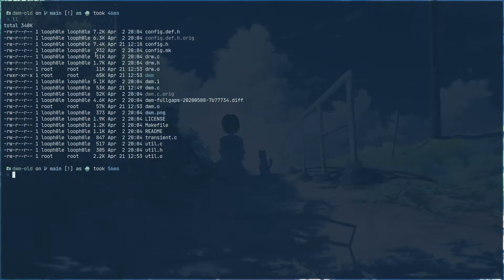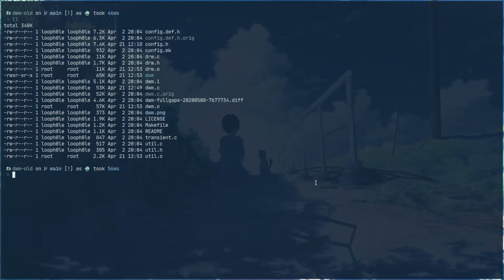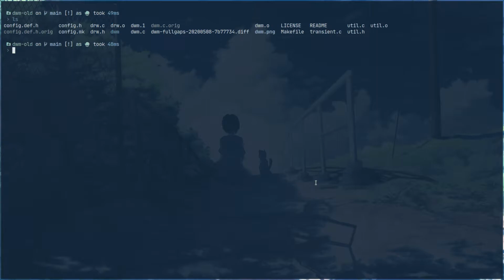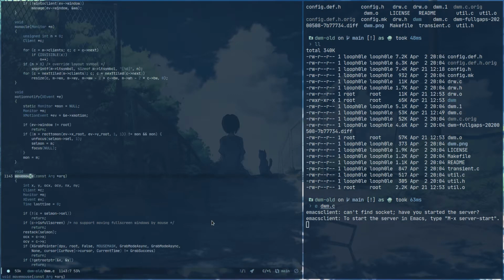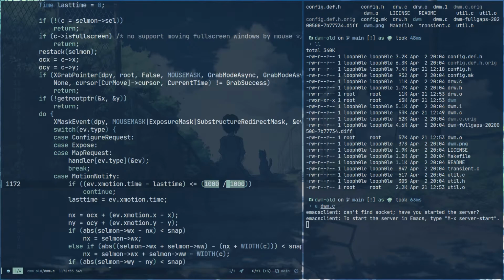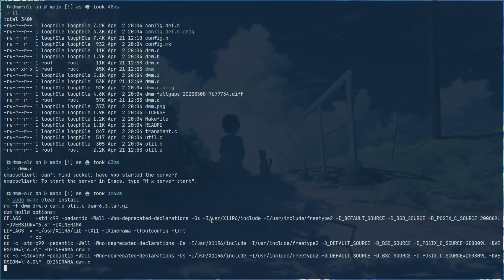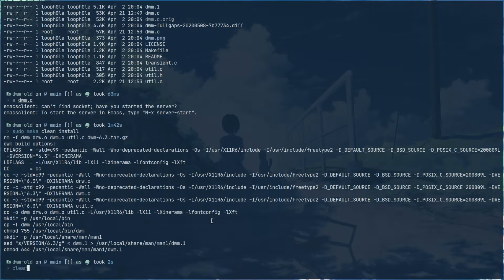DWM Laggy Window movement FIX!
In this video, i demonstrated how to fix dwm lagging windows while moving them around the screen.